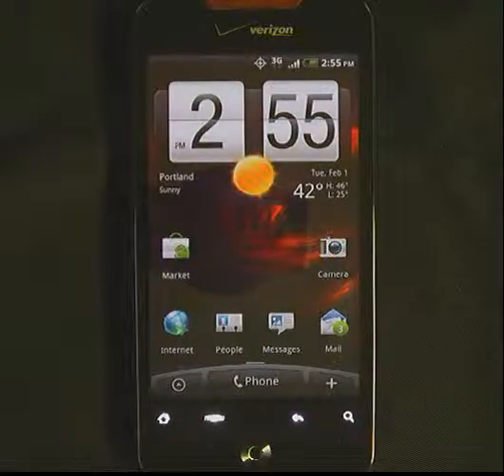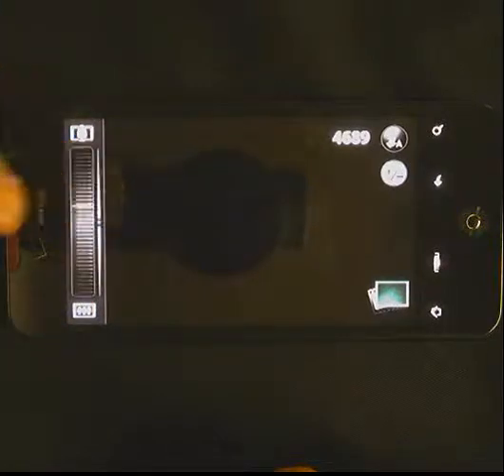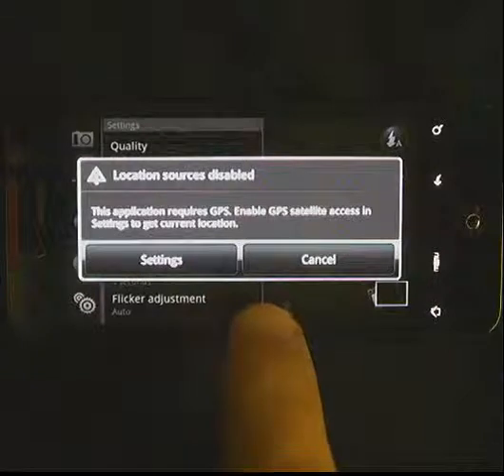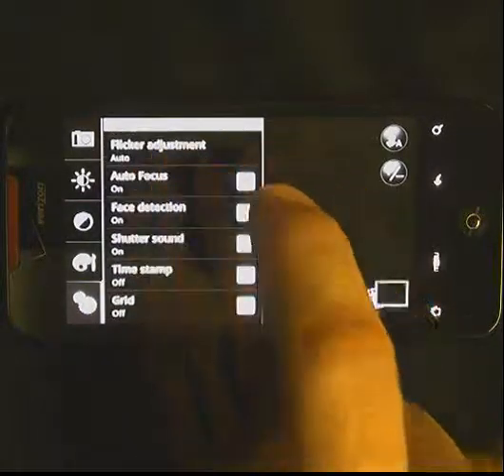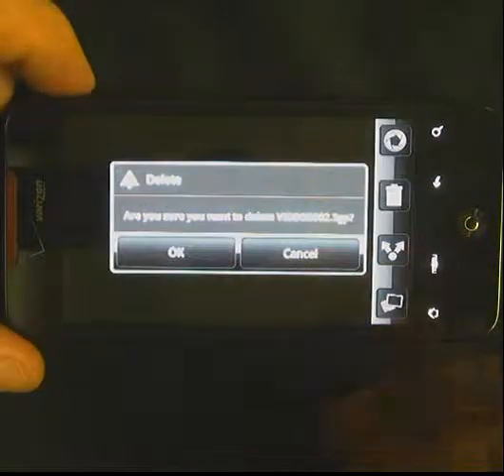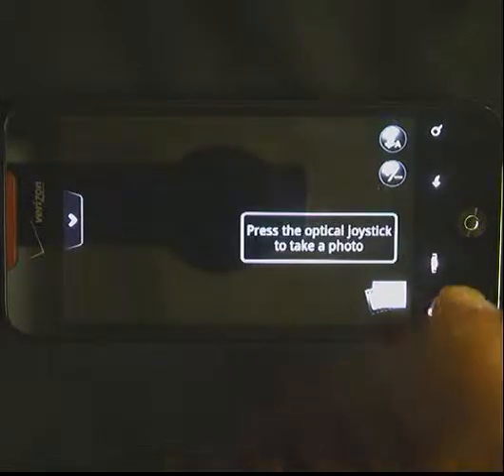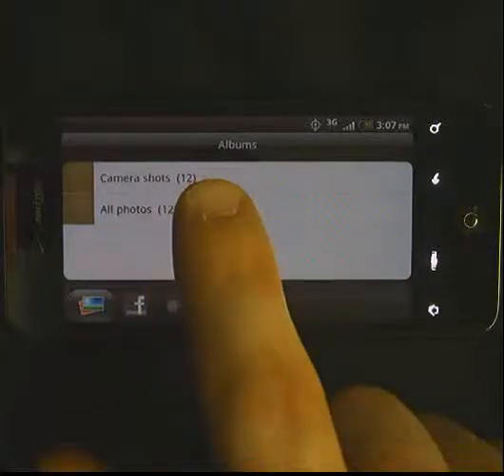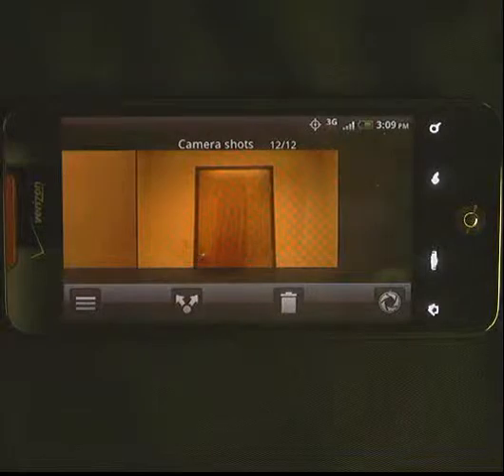Droid Incredible 06 - Camera and Gallery